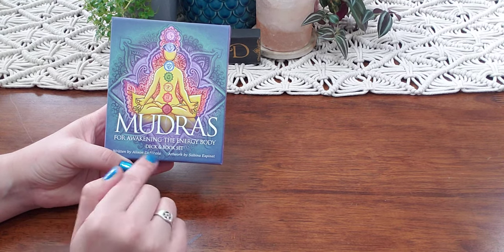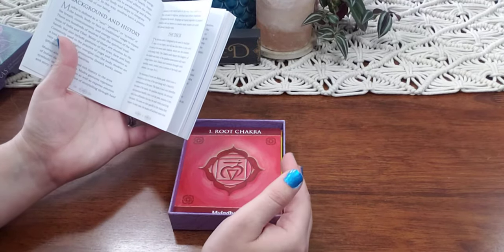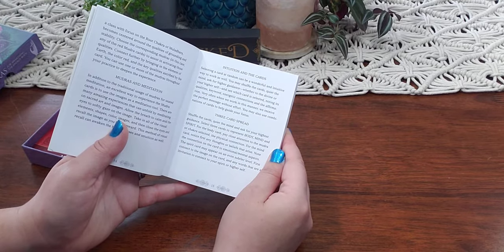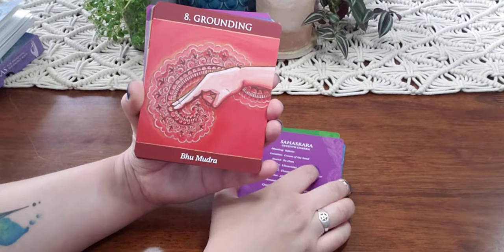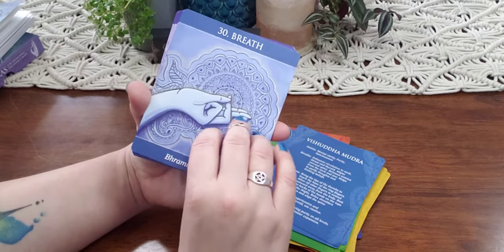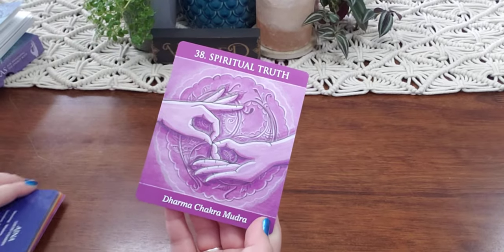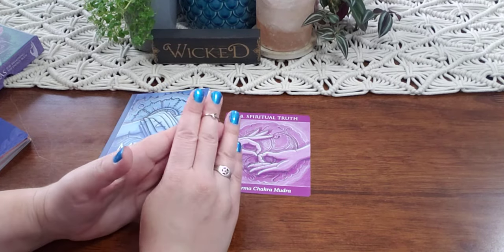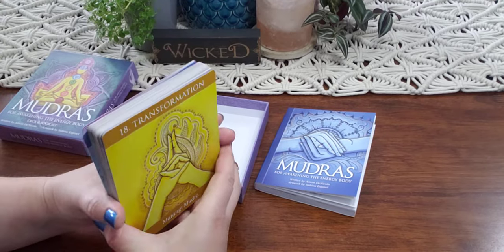Mudras: For Awakening the Energy Body Review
Time for something a bit different: we look at the Mudras deck and book set by Alison DeNicola with artwork by Sabina Espinet.

Let me know if you'd like me to add these to pick a card readings, as I think they would add some other insight to the readings.